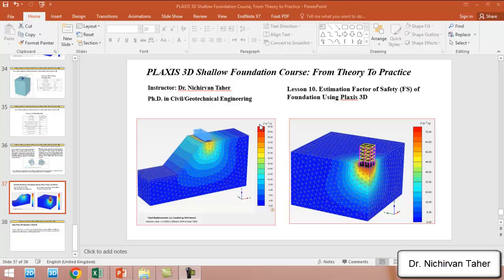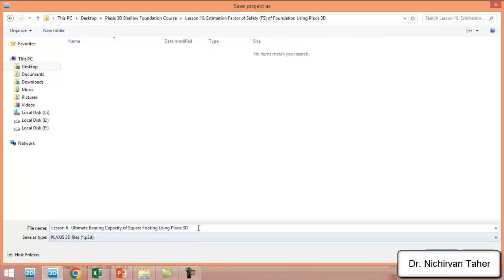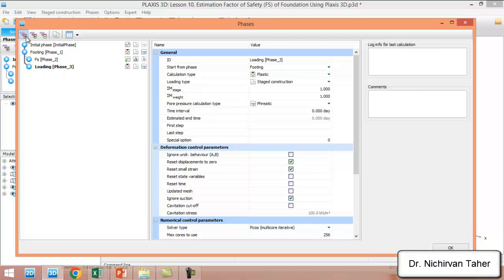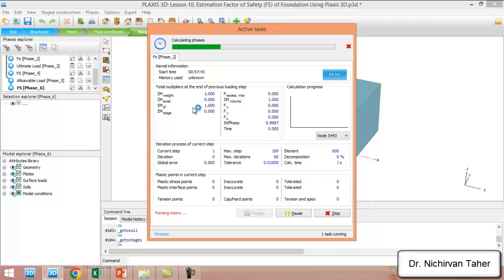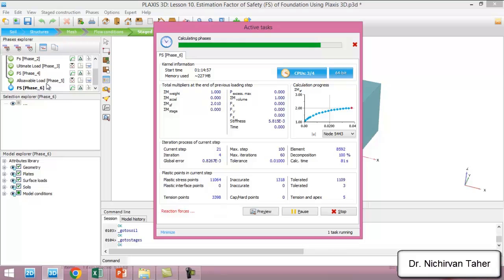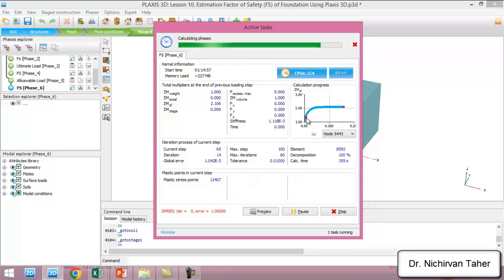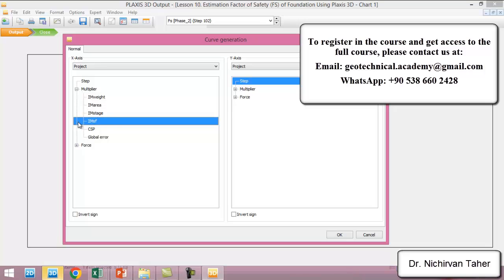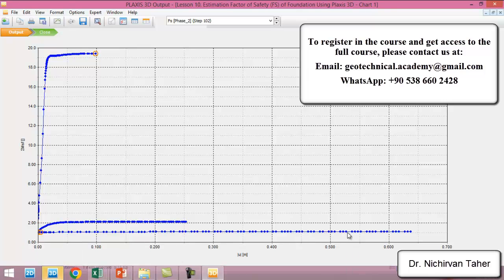Lesson 10. Estimation Factor of Safety (FS) of Foundation Using Plaxis 3D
In this lesson, the estimation of the Factor of Safety (FS) for foundations using Plaxis 3D will be explored. The concept of FS and its critical role in ensuring foundation stability and performance will be introduced. A step-by-step guide to setting up and analyzing a foundation model in Plaxis 3D to estimate FS will be provided. Practical insights and best practices for reliable FS analysis in geotechnical design will be gained by the end of this lesson.